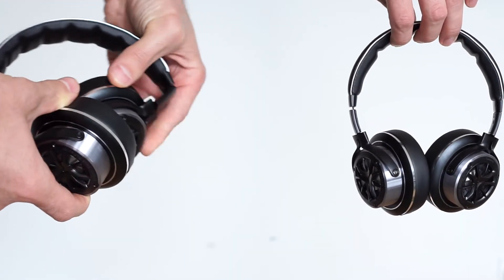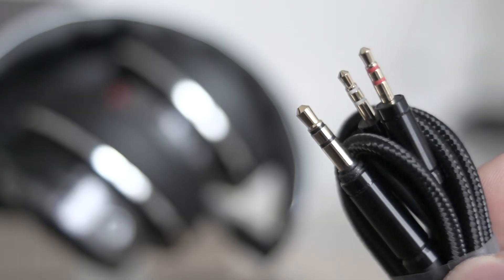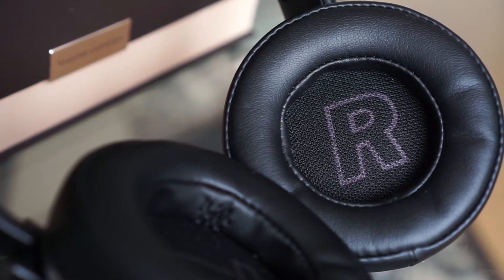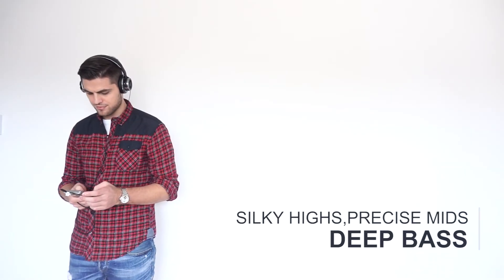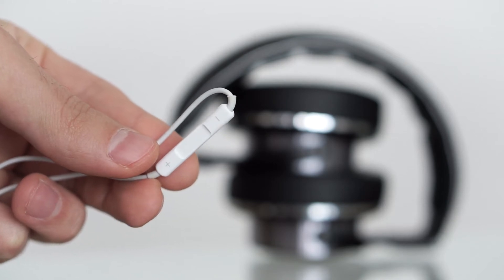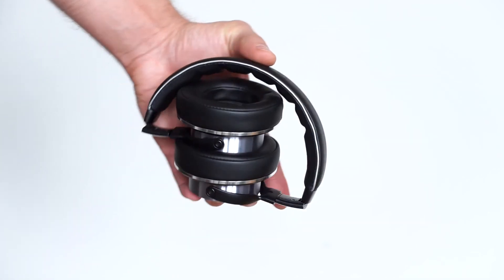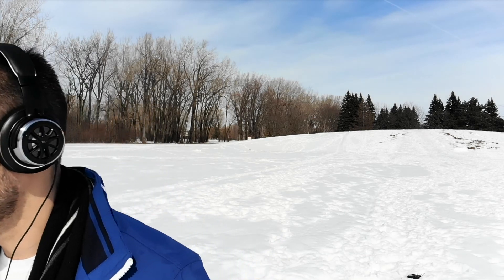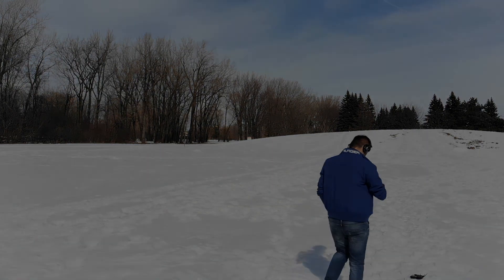You've NEVER seen headphones like this before (1 More triple driver over-ear headphone review)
If you're seeking great sound quality at a reasonable price, maybe the 1MORE Triple Driver over-ear Headphones are for you.

USA
1More over-ear headphones
1more in-ear  headphones - B01KB9K9Z0
Bose q35
Sd card

Canada:
1More over-ear headphones
1more in-ear headphones
Bose q35
Sd card